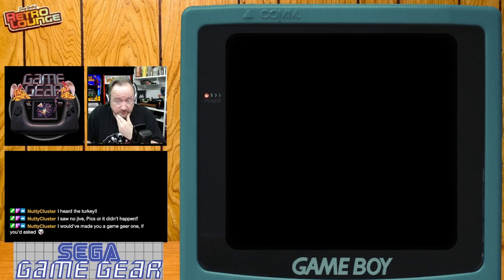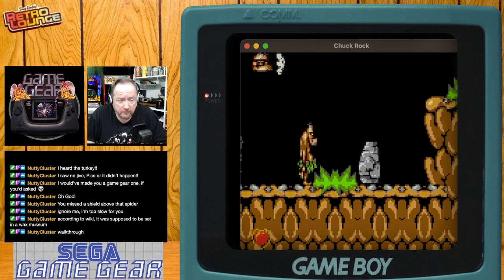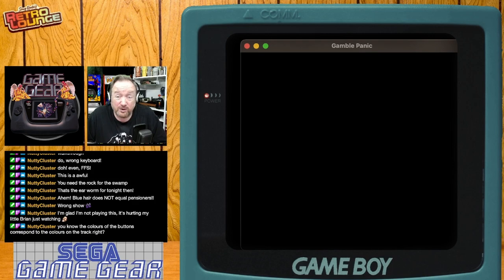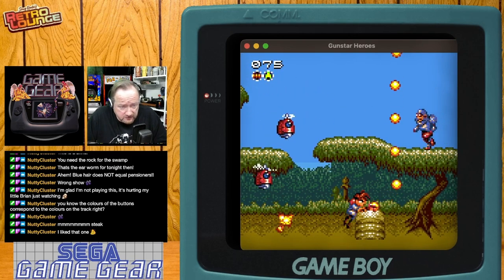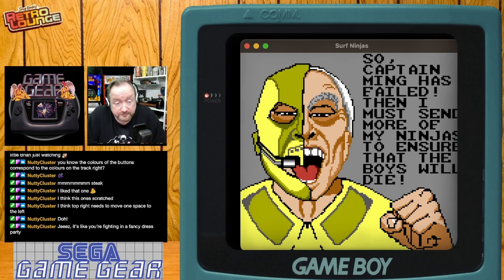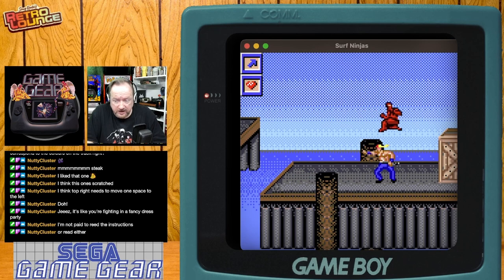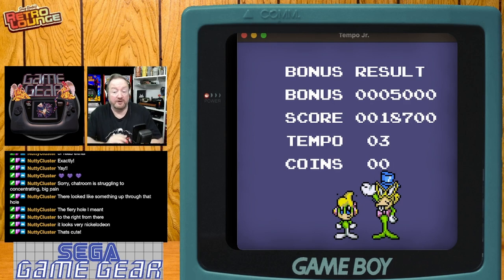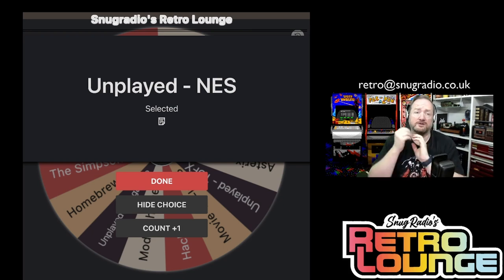Snugradio's Retro Lounge - Episode 59 - Let’s Play Sega Game Gear!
Welcome to Episode 59 of Snugradio’s Retro Lounge.

I'm looking at some random Sega Game Gear games that we haven't played on Retro Lounge before

Sega Game Gear

Bonkers Wax Up!
Chuck Rock
Factory Panic
Gamble Panic
Gunstar Heroes
Kinetic Connection
Surf Ninjas
Tails Adventures
Tempo Jr.
The Ottifants

Amazon Wishlist

Equipment

Streamdeck XL

8bitDo SN30Pro

Logitech Brio

Theme Music:
"8 Bit Play" By HeatleyBros

Games Icons:
Anarkhya over on Deviant Art